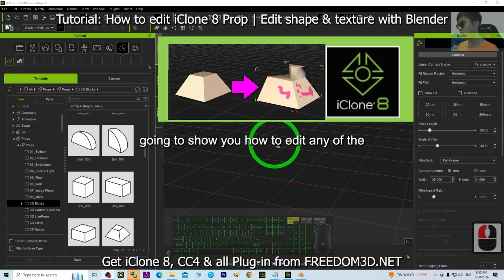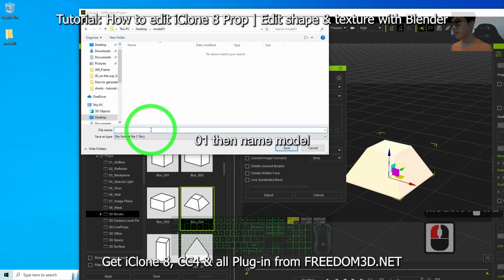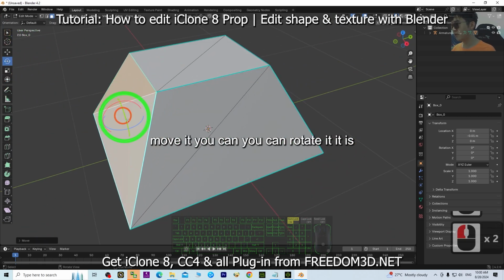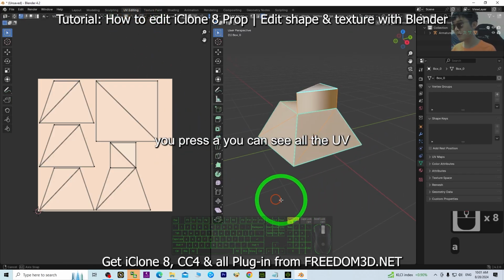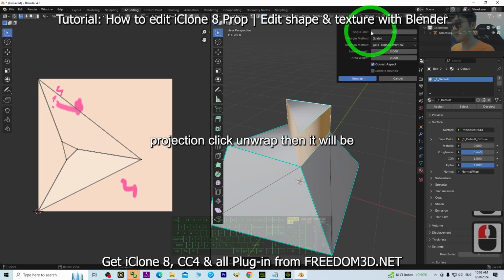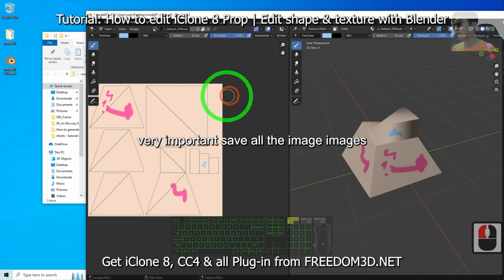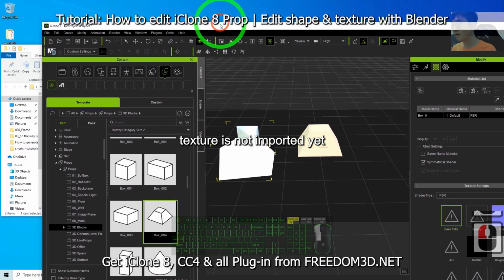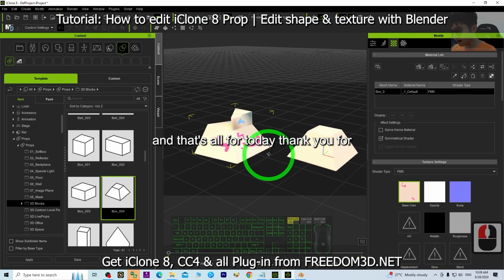iClone 8 to Blender Prop Editing Workflow | Mesh, UV & Texture Workflow Tutorial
This tutorial demonstrates the complete workflow for editing 3D props from iClone 8 using Blender. It covers FBX export from iClone, mesh editing in Blender, UV mapping and texture painting, and re-importing the final asset back into iClone with correct texture setup.

0:00 Introduction
This tutorial demonstrates the workflow for editing 3D props from iClone 8 using Blender.
0:00-1:20 Exporting from iClone
Export the prop from iClone 8 as FBX using Blender preset and centered positioning.
2:11-3:14 Mesh Editing in Blender
Import FBX into Blender and edit geometry using Edit Mode tools.
3:19-5:12 UV Editing & Texture Painting
Adjust UV maps and apply textures using Texture Paint workspace.
5:37-6:15 Re-importing to iClone
Save Blender file and re-export FBX with embedded textures using Path Mode Copy.
6:32-7:58 Troubleshooting Textures
Convert textures to PNG format if iClone fails to load materials correctly.